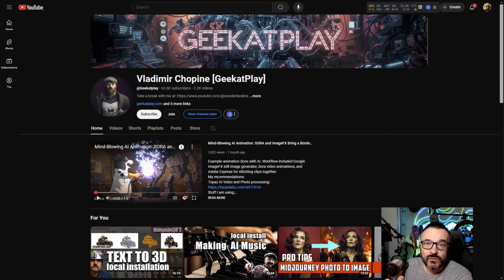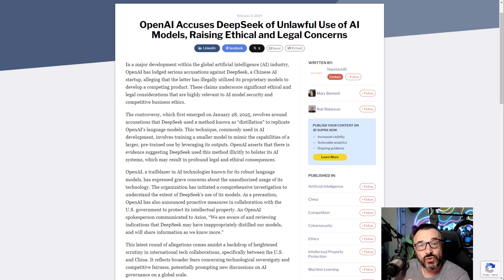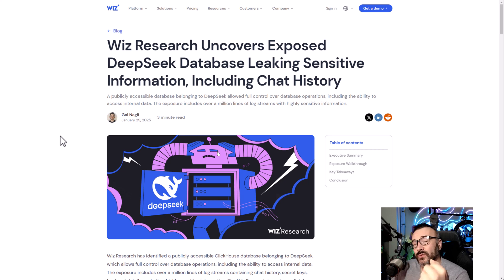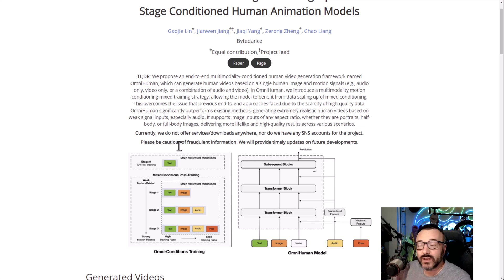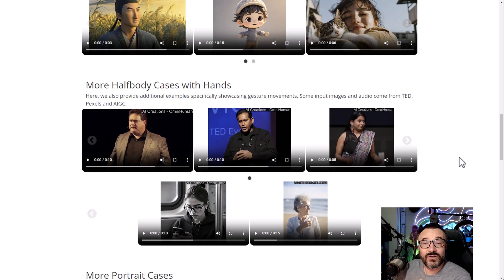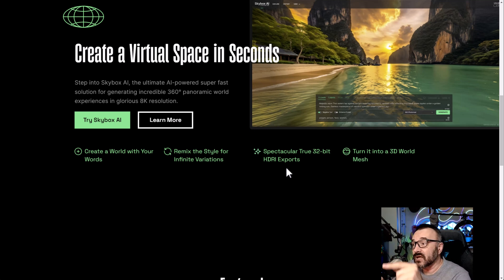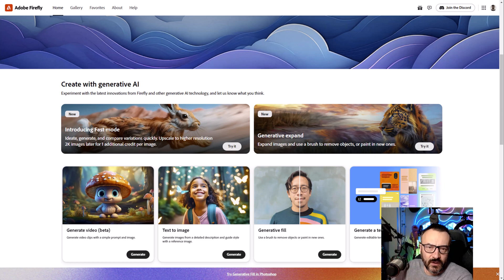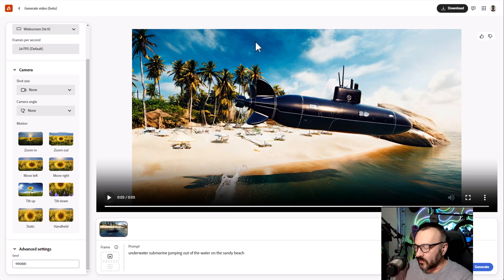AI News: Adobe video AI, OmniHuman-1, HDRI 360 AI, DeepSeek Updates & More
The AI world is evolving fast, and in this video, I cover the latest breakthroughs in artificial intelligence. We’ll explore what’s happening with DeepSeek, check out a new HDRI 360 AI generator, and dive into AI-powered video creation with Adobe.

Additionally, I’ll introduce OmniHuman-1, a cutting-edge AI-driven human video generation model that can create highly realistic animations from a single image and audio input. This new approach significantly improves gesture handling, motion quality, and diversity, making it one of the most promising developments in AI-generated video.

Stay updated on the latest AI innovations!

My recommendations:
Stuff I am using:

3D Art essentials